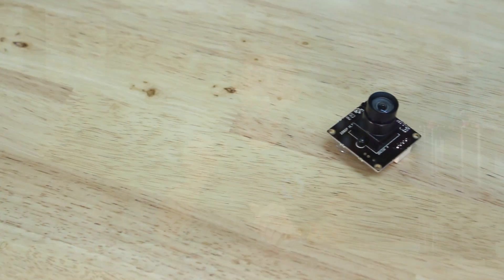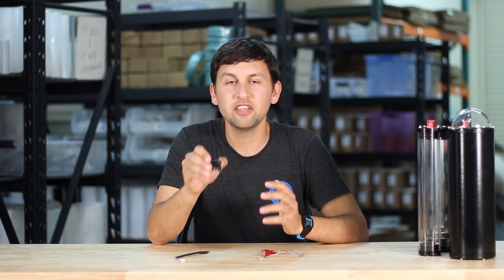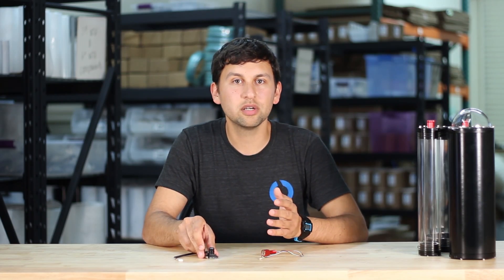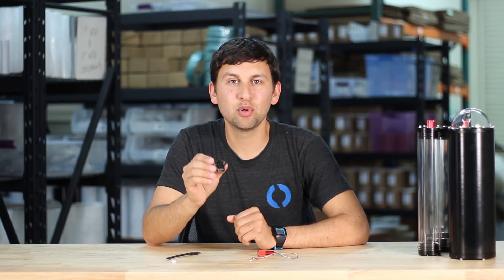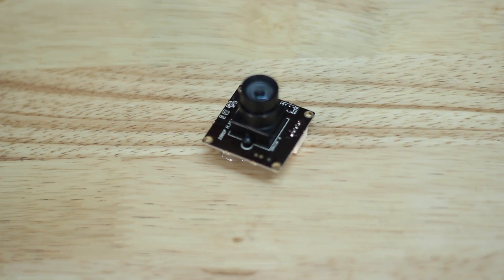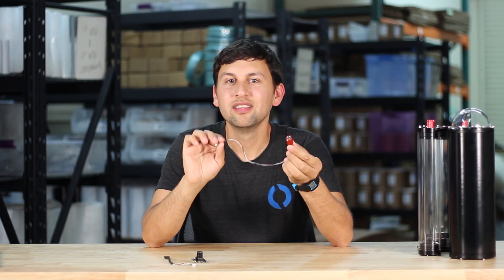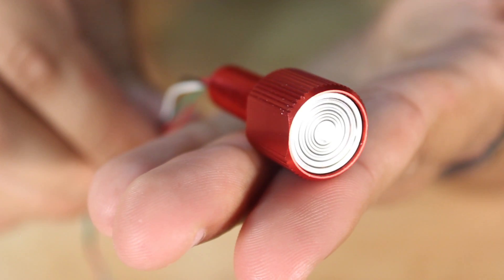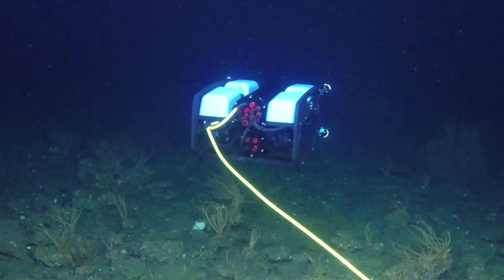New Products, Aug. 31, 2017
Introducing the Low-Light HD USB Camera and the Bar100 Depth/Pressure Sensor.